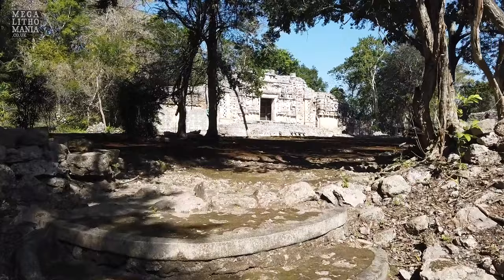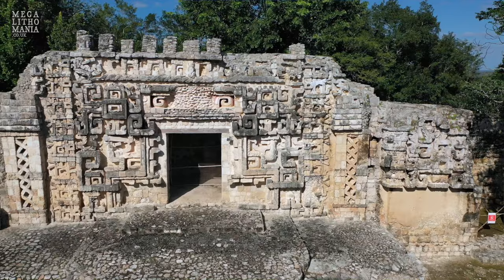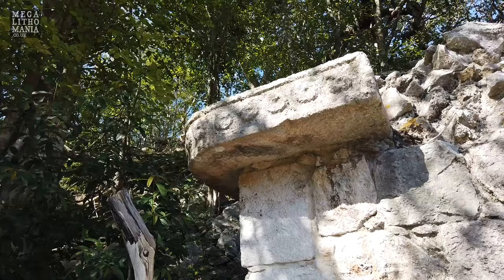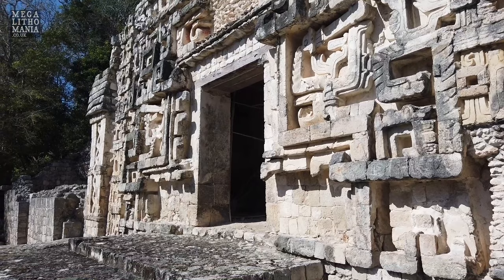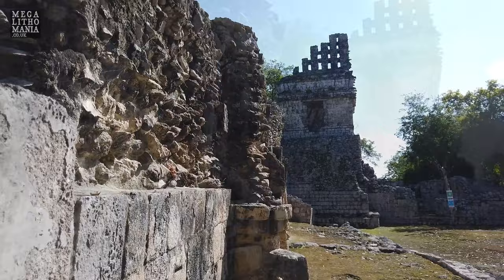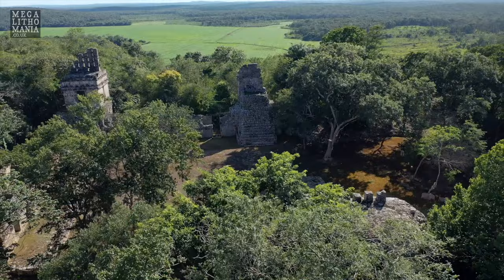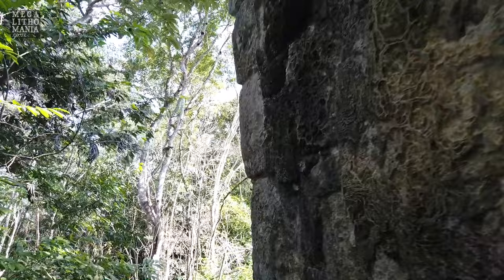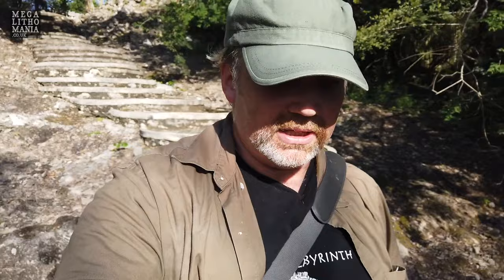Maya Mysteries | The Hochob Earth Monster | Ancient Mexico Exploration | Megalithomania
An exploration of a rarely visited Classic Maya complex in Campeche, Mexico, looking at the remarkable 'Monster of the Earth' facade which may have been influenced by the Olmecs, and some small pyramids. Includes exclusive aerial footage.